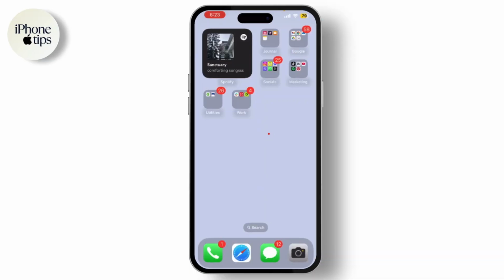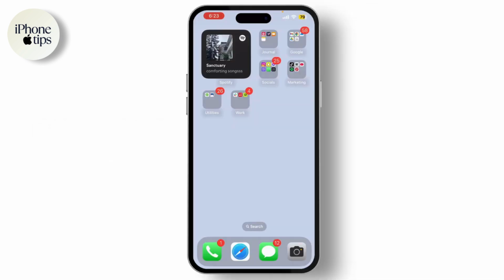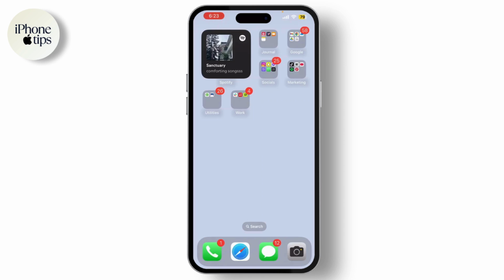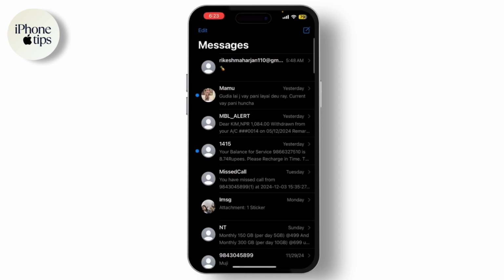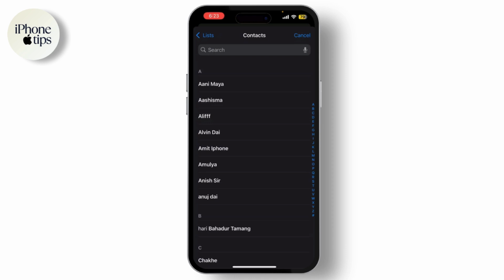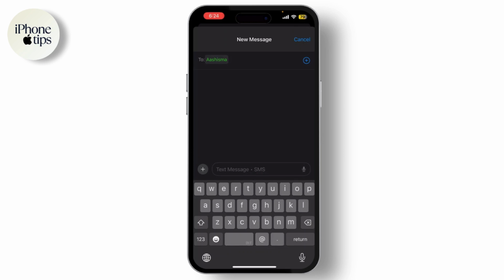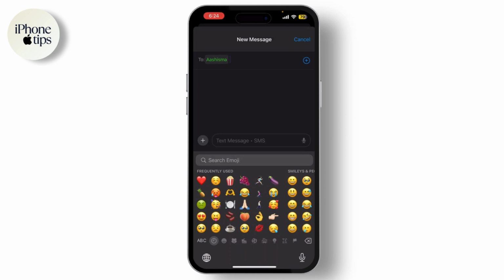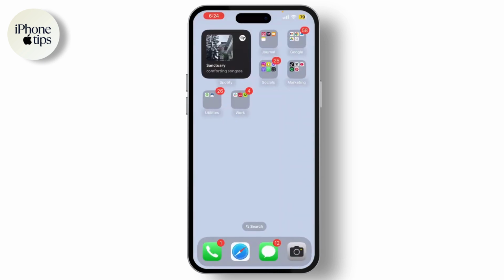How to Create Genmojies on iOS 18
In this video you will learn about How to Create Genmojies on iOS 18.

Want to learn how to create Genmojies on your iPhone with iOS 18? This video will guide you step-by-step on how to create and customize your own Genmojies, the fun and personalized characters that bring your expressions to life. Whether you're asking, "What are Genmojies?" or need help using them on iOS 18, this tutorial has you covered. Watch now to see how you can make your own Genmojies and start sharing them with friends!

Timestamps:

00:00 How to Create Genmojies on iOS 18
00:10 What Are Genmojies on iOS 18?
00:30 How to Access Genmojies on iOS 18
01:00 Creating Your Own Genmojies
02:00 Customizing Genmojies on iOS 18
03:00 Sharing Genmojies with Friends